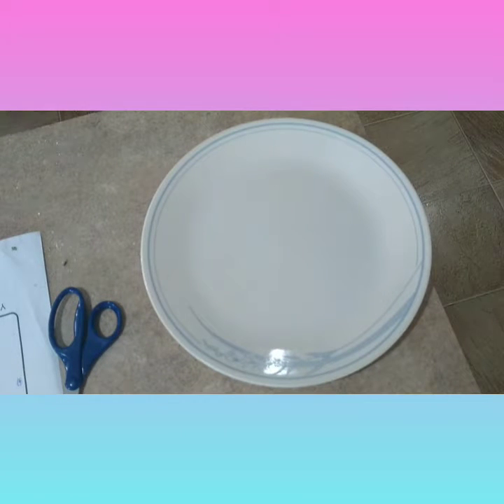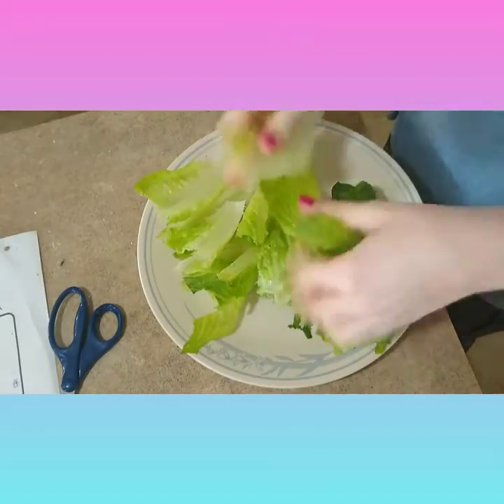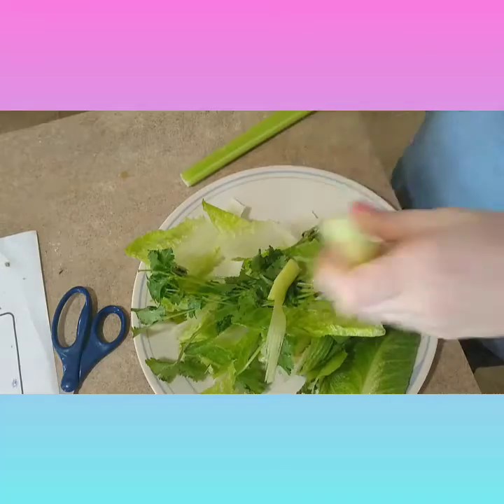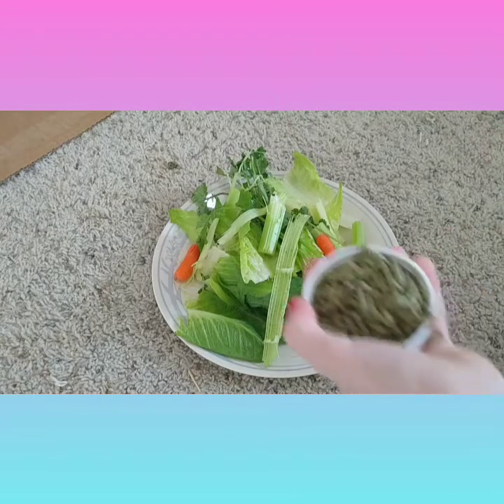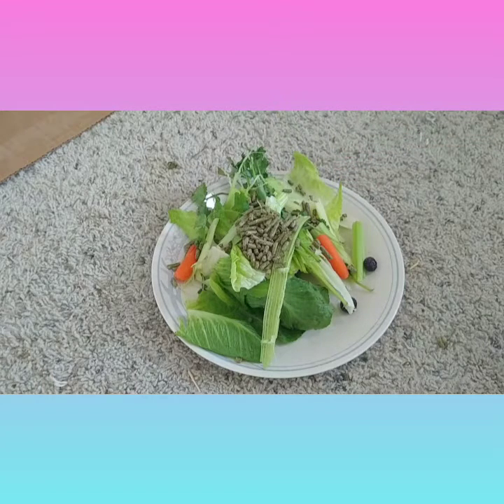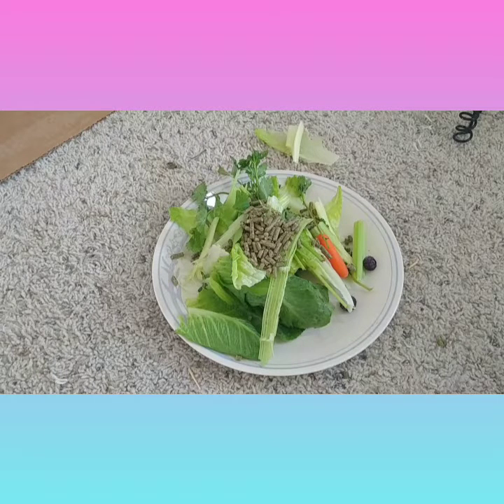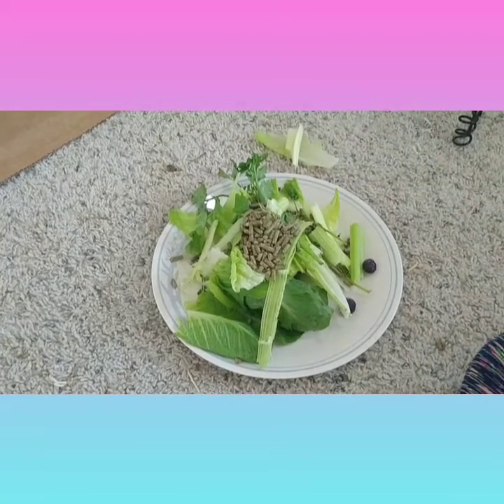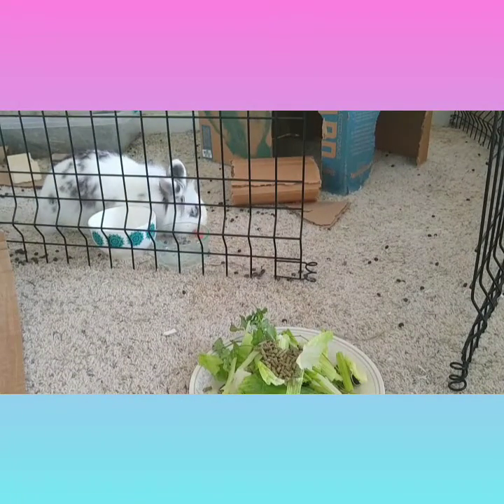salad time with the bunnies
I understand that the salad doesn't have much verity pls don't hate